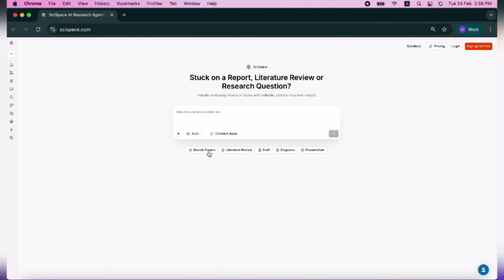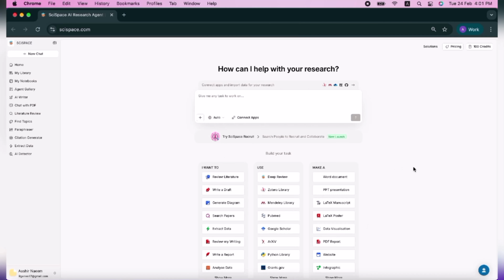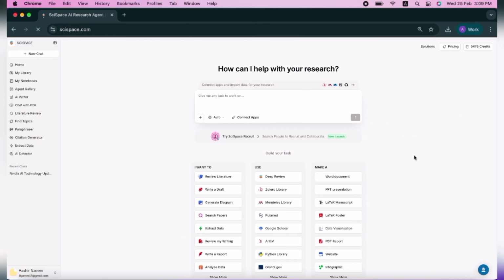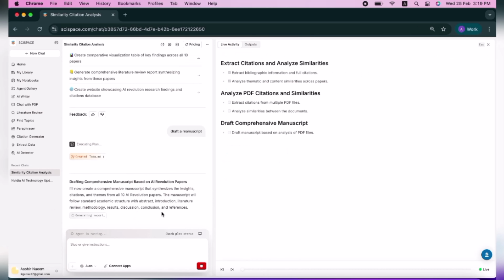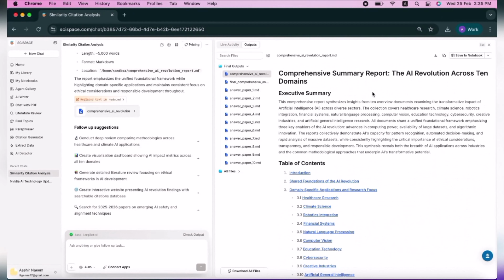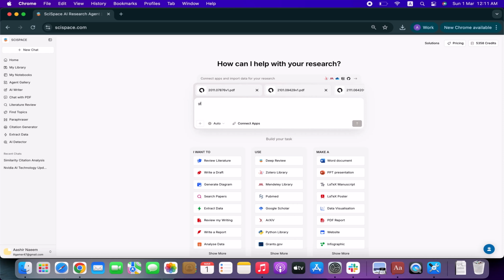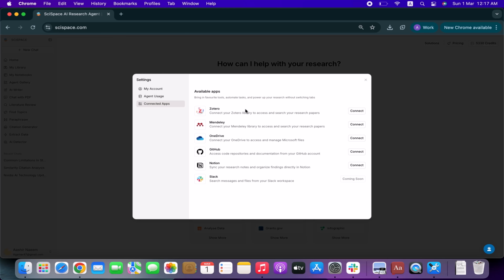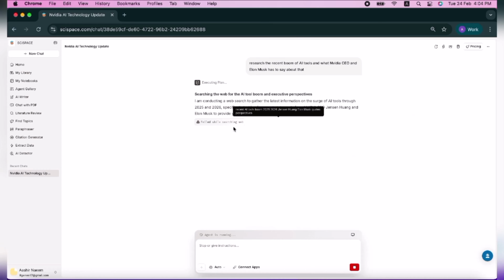How I Review Research Papers in 2026 (SciSpace Agent Full Workflow Demo)